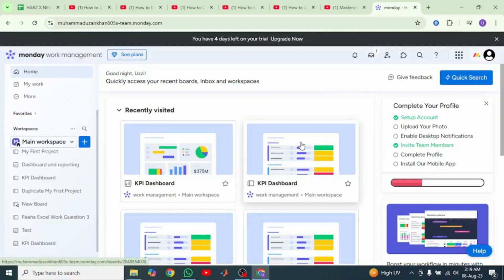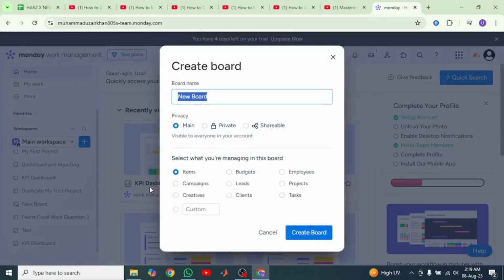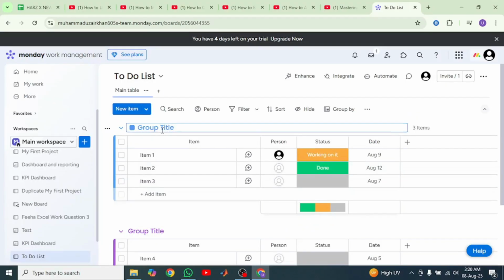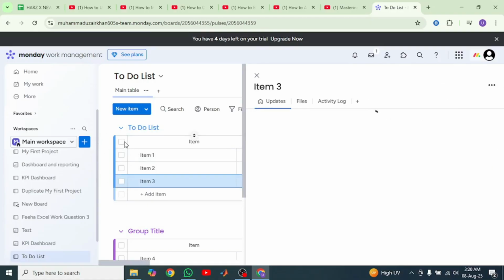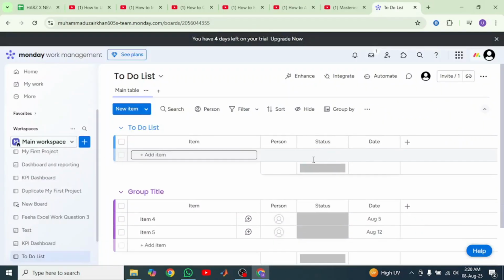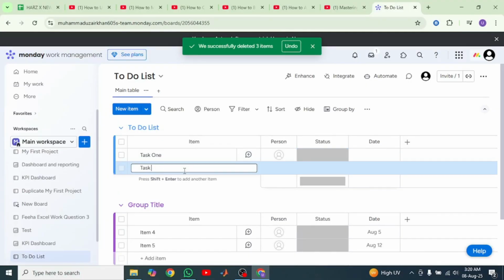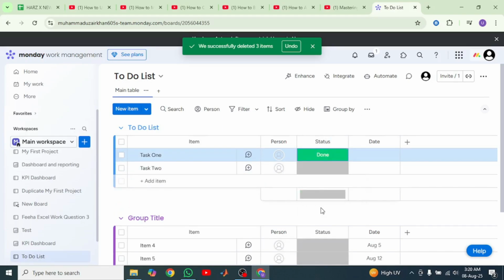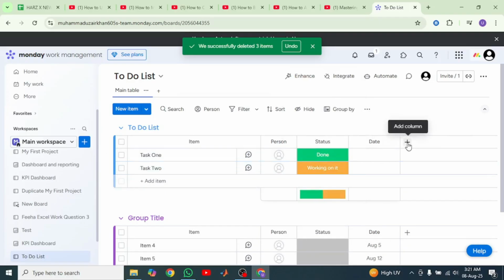How to Create a Simple Automated To-Do List in Monday.com – Full Guide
Learn how to create a simple automated to-do list in Monday.com step by step. In this quick tutorial, I'll show you how to build a to-do list, add tasks, automate repetitive actions, and stay organized using monday.com.

In this video, you'll learn:
✅ How to create a simple automated to-do list in Monday.com
✅ How to add and organize tasks
✅ How to automate task assignments and reminders
✅ How to manage your daily workflow efficiently

This guide is perfect for beginners, teams, freelancers, students, and anyone who wants to automate task management and boost productivity with monday.com.

Monday.com task management
Monday.com automations
Monday.com tutorial